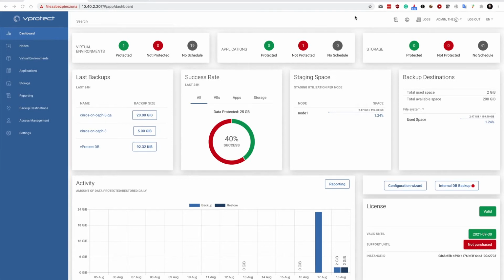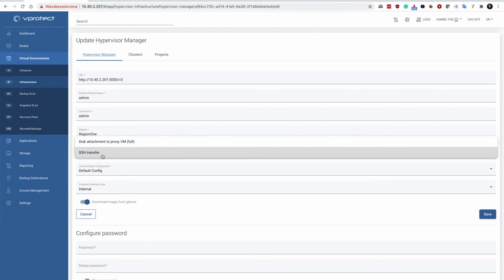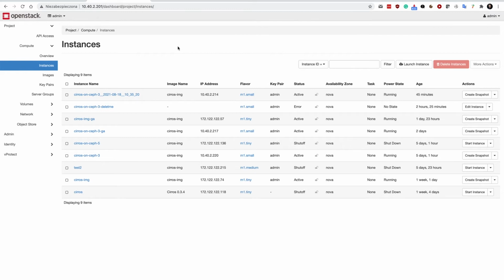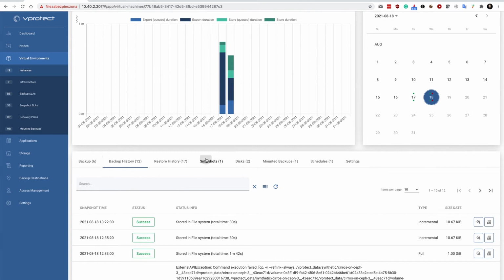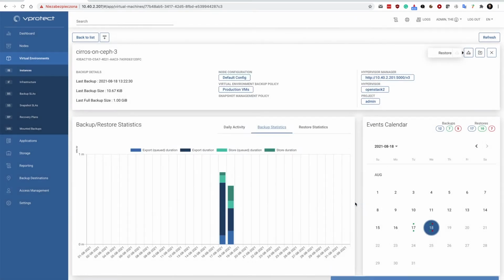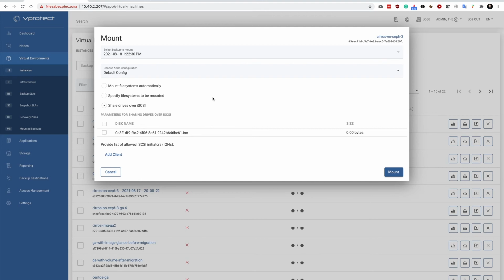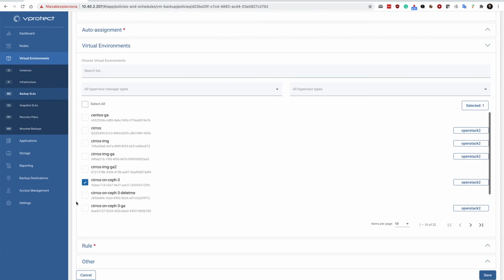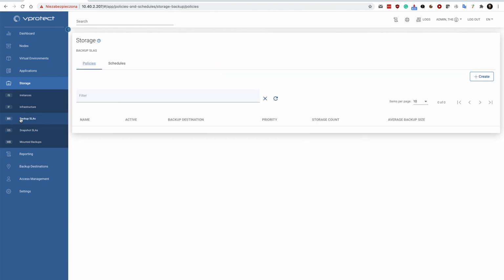Backup and Recovery for OpenStack Environments | Storware Academy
Storware Backup and Recovery provides a crash-consistent backup of instances running in the OpenStack environment. If your hypervisor is KVM and you’re running on QCOW2-based storage, vProtect is able to backup both metadata and its volumes. With an easy management interface, you are able to quickly set up protection and store backups in several different backup providers. It also provides incremental backup capability and option to exclude specific disks from backup.

➡ Backup of instance metadata and data in QCOW2 volumes
➡ Full and incremental backup
➡ Option to exclude specific volumes and restore individual files
➡ Disk attachment backup strategy using Cinder

Global implementations completed with 100% success in enterprise-class environments only confirm the effectiveness of the solution.